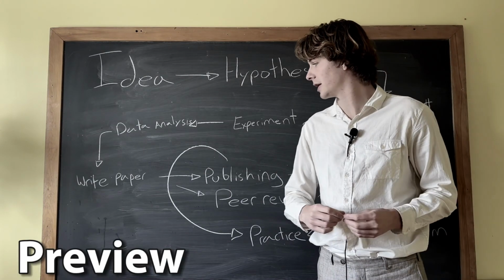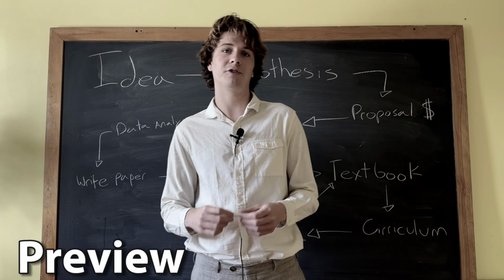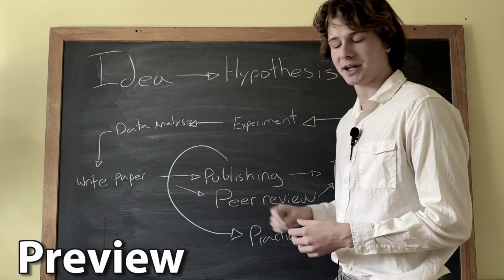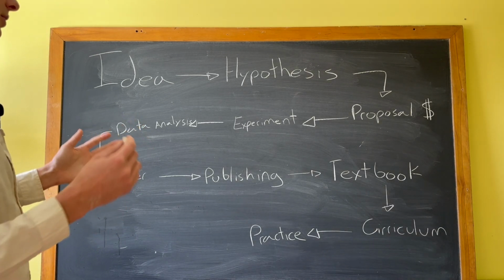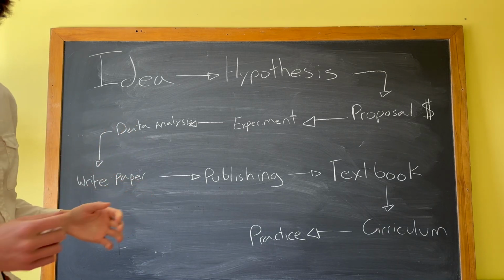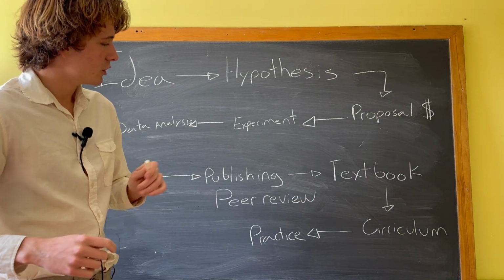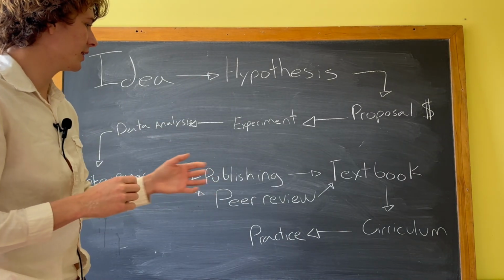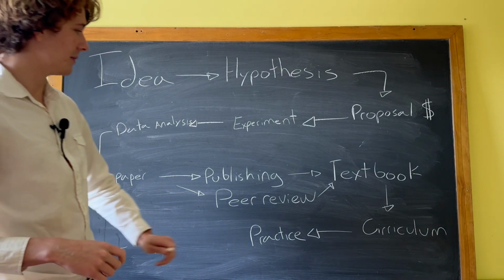How Science gets Published | From an Idea to Implementation into Practice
In this lecture we cover the steps taken for an idea to get implemented into the current scientific consensus though curriculum, textbooks, etc. This comprehensive flowchart type lecture will allow you to see how vested interests play a role in many levels, areas that science can become misleading, and how it can take a very long time for studies to get implemented into the current scientific consensus and practice.

We cover everything from an idea, a hypothesis, a proposal, experimentation, data analysis, writing the paper, submission for publication, peer review, published literature, implementation into textbooks, curriculum, and into practice.

ETH: beyondterrain.eth
BTC: bc1qqwc470ktgj3l4myqxr5hq67rnlqys0qm98u6f0

0:00 Introduction
0:28 Idea
5:12 Hypothesis
13:56 Proposal
18:46 Experimentation, Data analysis, Iteration
21:36 Publishing, peer review, Published
29:10 Textbooks
32:52 Curriculum
38:40 Final Thoughts
41:43 Recap & Flowchart
43:50 More Final Thoughts